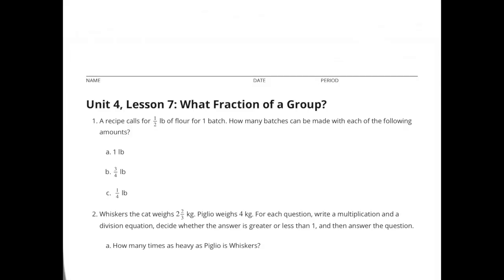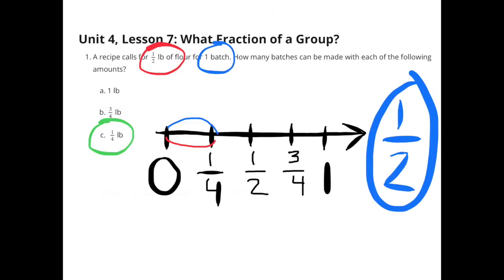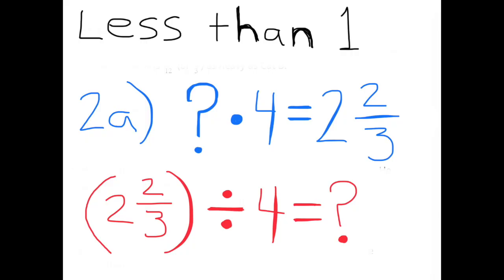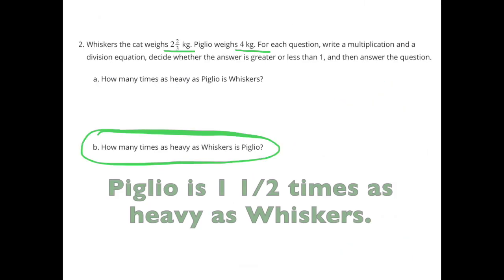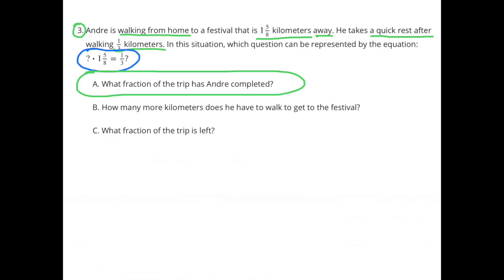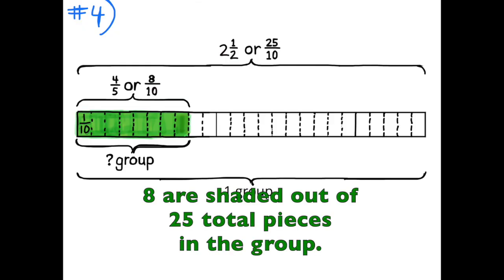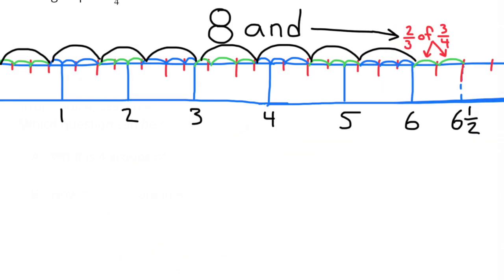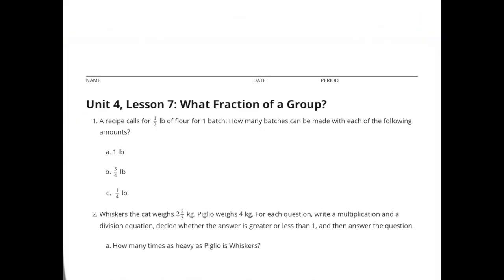😉 6th Grade IM Math, Unit 4, Lesson 7 "What Fraction of a Group?"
😉 6th Grade Illustrative Math: Unit 4, Lesson 7 "What Fraction of a Group" Practice. Review and Tutorial. Search 647math in YouTube search to find this lesson fast! Practice Lessons, Review and Tutorials.